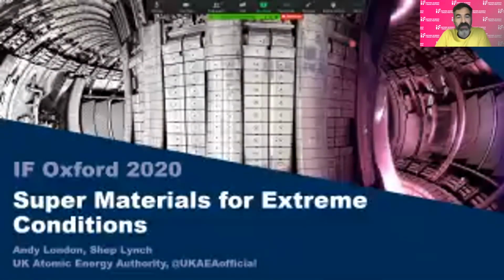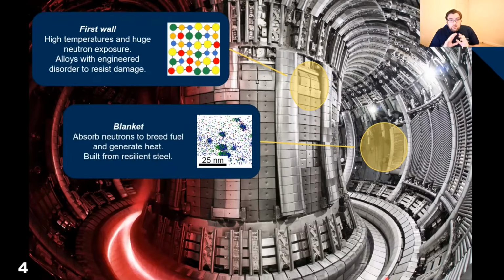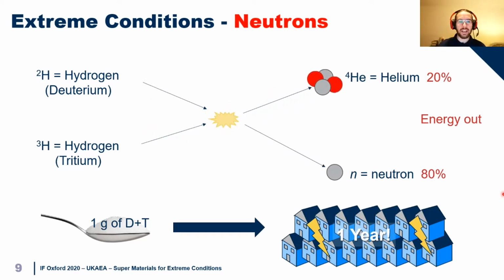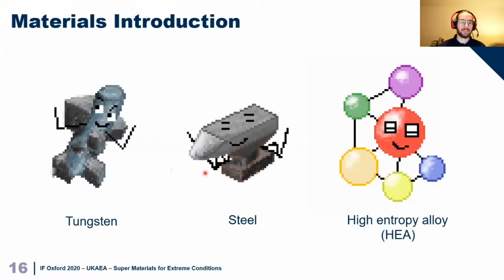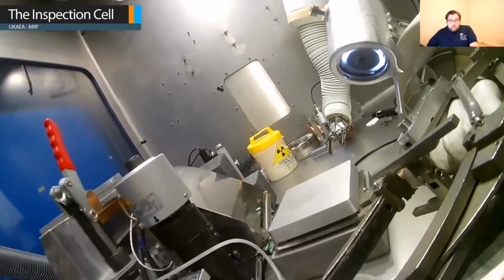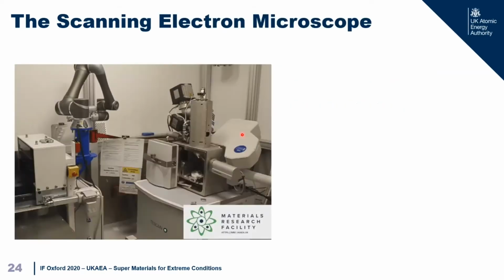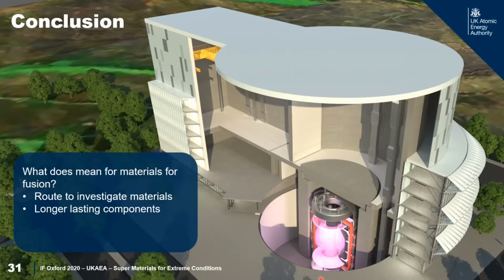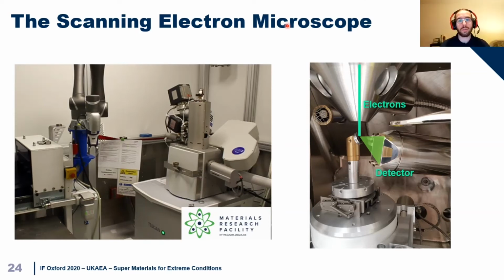Super Materials for Extreme Conditions (18 October 2020)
The UK Atomic Energy Authority (UKAEA) Materials Research Facility in Oxfordshire is a leading centre for studying the effects of extreme conditions. Fusion and fission reactors experience ultracold superconducting magnets and high-intensity radiation, so new materials are needed to withstand these harsh environments. Hear first-hand from materials scientists about the challenges they face in researching materials exposed to some of the most extreme conditions in existence.